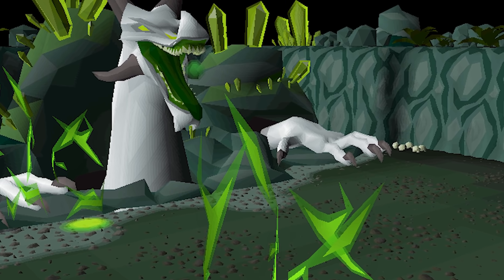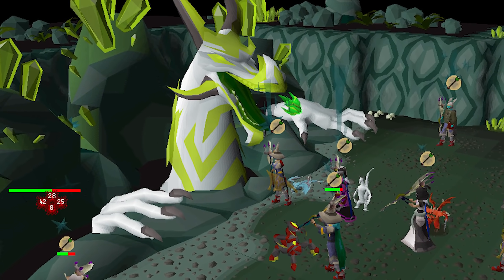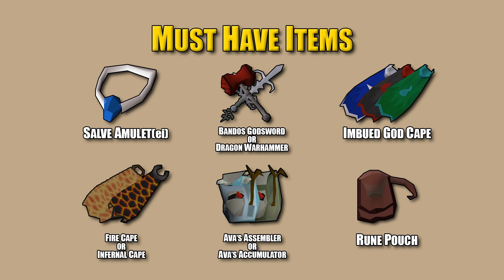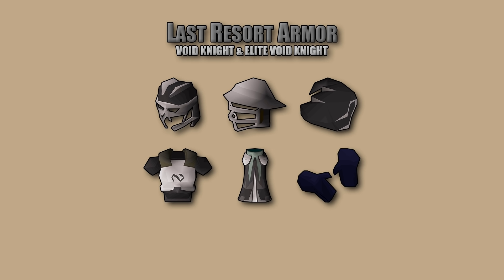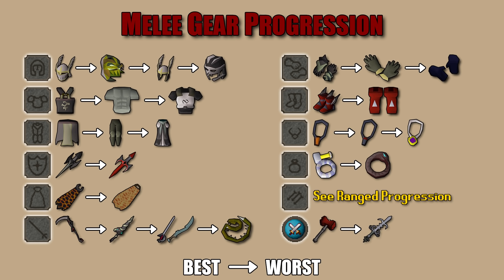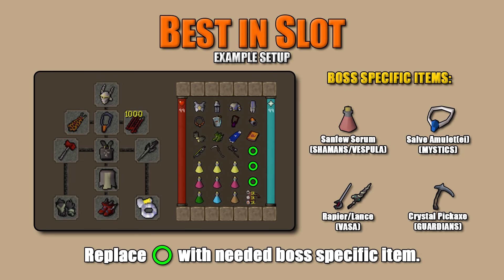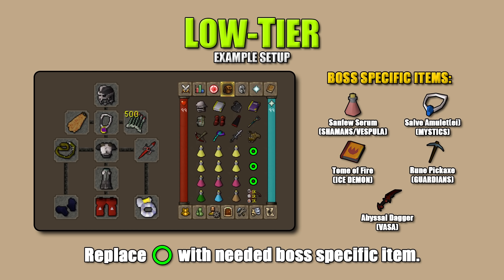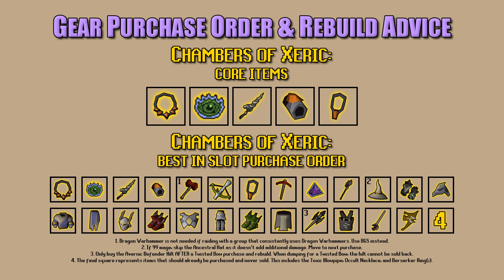Chambers of Xeric: Gear Progression Guide 2021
0:00 - Intro
1:28 - Must Have Items
3:20 - Last Resort Armor Choices
4:07 - Melee Gear Progression
5:21 - Ranged Gear Progression
6:30 - Magic Gear Progression
7:31 - Best in Slot Example Gear Setup
9:12 - Mid-Tier Example Gear Setup
9:41 - Low-Tier Example Gear Setup
10:19 - Gear Purchase Order & Rebuild Advice
14:14 - Outro